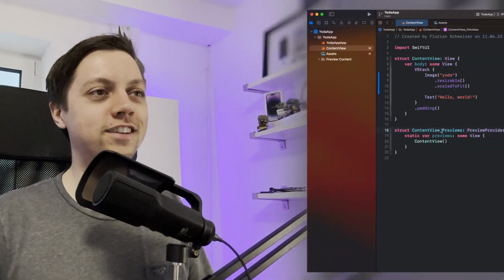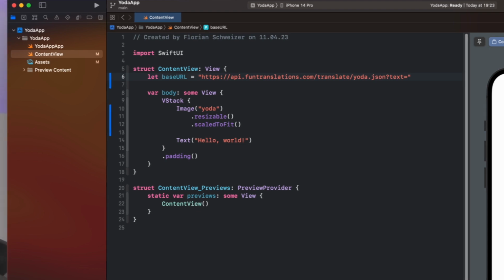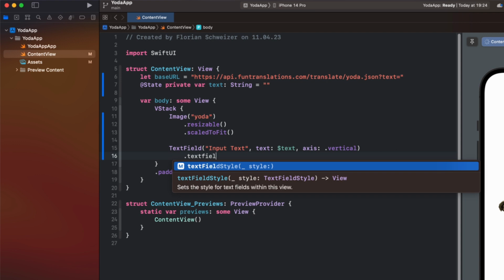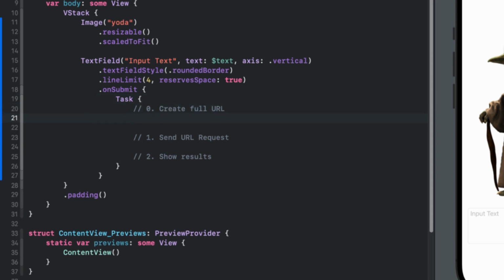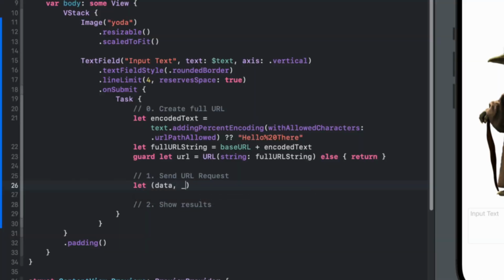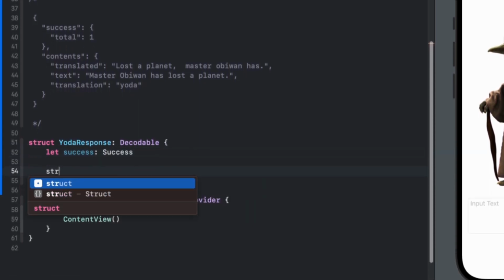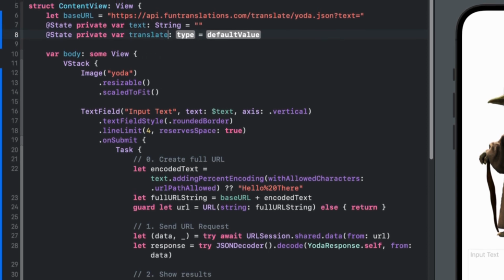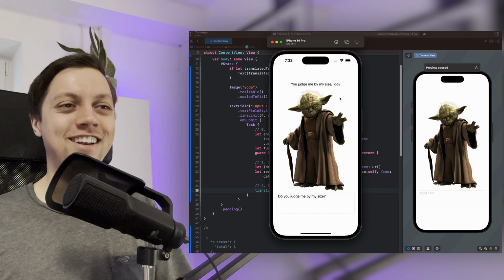Making a YODA App with SwiftUI (May the 4th special)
A Yoda app, we will make in this video. Join me and explore the yoda translation API to built a Star Wars Day special App with SwiftUI, URLSession and more.

Chapters:
0:00 Introduction
0:38 Yoda API
2:20 Build UI in SwiftUI
3:28 URLRequest, YodaResponse
7:48 Result UI
8:51 What you learned